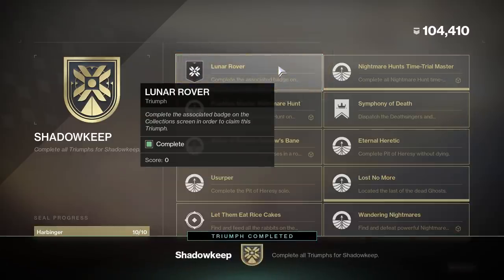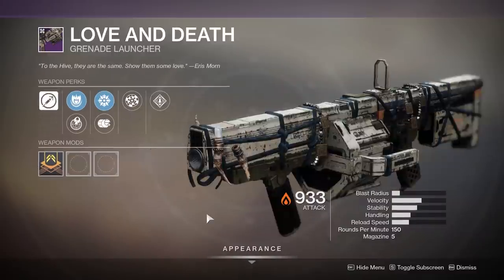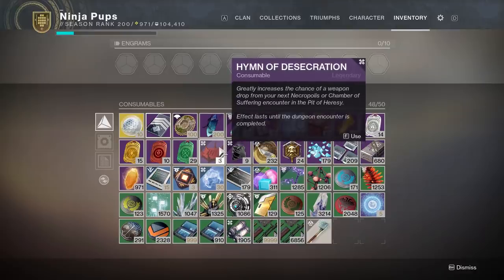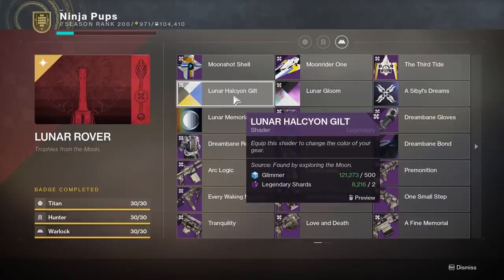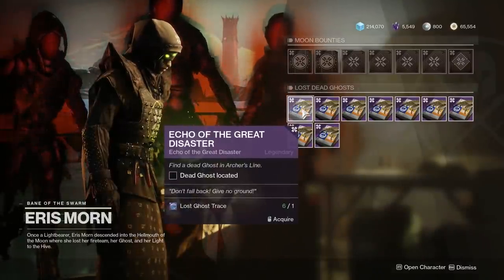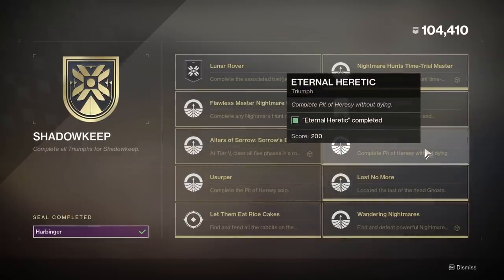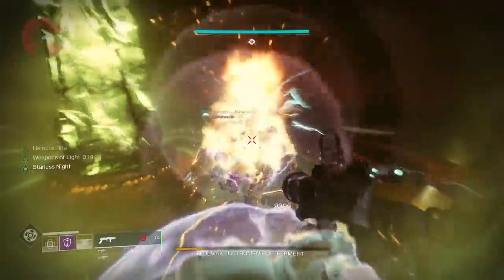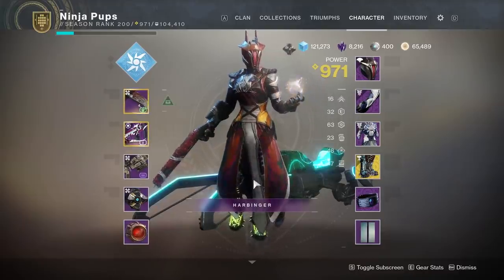Destiny 2: Harbinger Title Guide - Lunar Rover Badge & Seal (Unlock All Items & Triumphs)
In this video I cover every single part of the Lunar Rover Collections Badge and how to get all of the items within it as well as covering all of the Triumphs required for the Shadowkeep Seal. Completing both will unlock the Harbinger Title introduced in Destiny 2 Shadowkeep.
Below you can find all of the necessary guides and information to unlock this Title.

Extra Information:
For the Altar of Sorrows: Sorrow's Bane Triumph, you only need to prevent the "Nightmares" from sacrificing into the green spheres. You must prevent them from doing so during the entirety of Tier V and the final boss round. You can 3-phase or less the boss if you want, as long as no nightmares sacrifice. Multiple Nightstalker Hunters with Orpheus Rigs will be extremely clutch for this along with the Dreambane Mods.

Come hang out in my discord!

TIMESTAMPS:
0:00 - Intro
1:30 - Dreambane Armor (Regular & Masterworked Versions)
2:18 - Nightmare Essence Weapons
4:09 - Altar of Sorrow Weapons (Regular & Curated Versions)
5:47 - Exotic Quests
7:11 - Shaders
8:22 - Emblems
10:25 - Dungeon Triumphs
10:58 - Triumph Cosmetics
13:05 - RNG Cosmetics

Lost Dead Ghost Locations
(10th One in the Description)